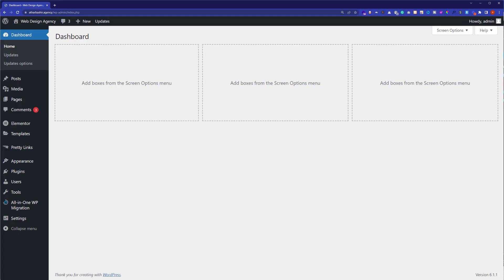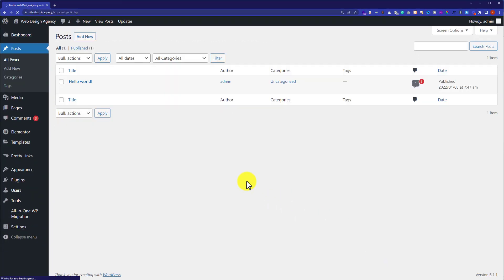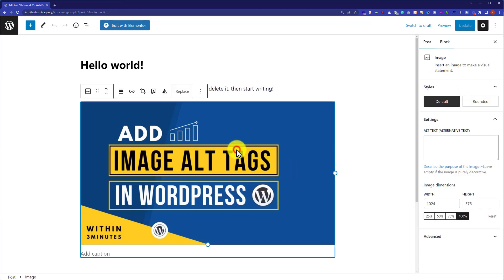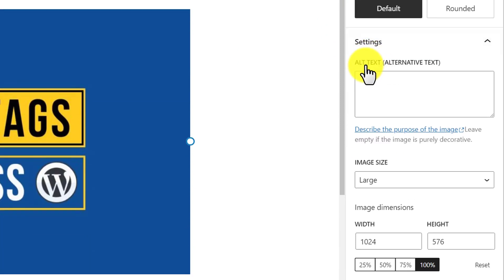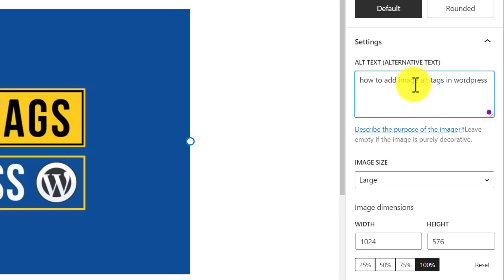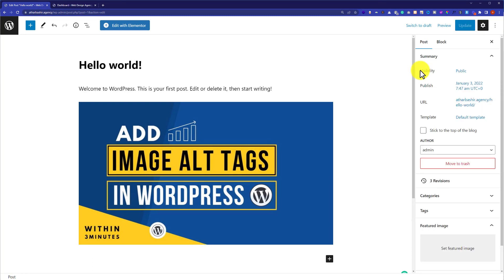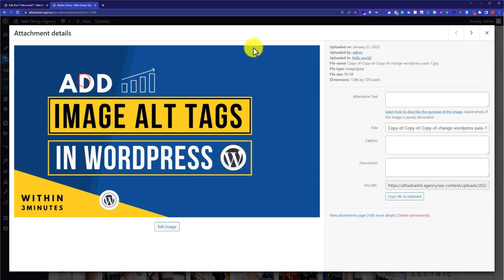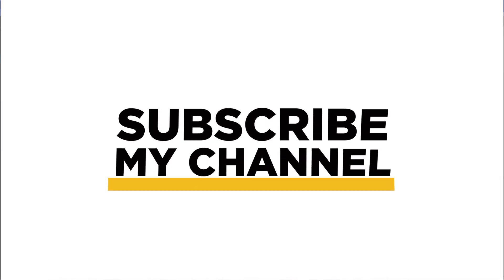How To Add Image Alt Tags In WordPress 2025 | Elementor Add Image Alt Text / Tag Seo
Learn how to add image alt tags in WordPress in 2025. In this tutorial, we will write alt text for images and then we will add alt attributes to images in WordPress blog posts and elementor images for better image SEO optimization in WordPress. Image alt text SEO provides valuable information to search engines and it improves accessibility for website users.

In this video, we'll show you how to add alt tags to your images in the WordPress media library and through the use of the WordPress editor. Also, we will add alt text to images in WordPress from elementor. We'll also cover best practices for writing effective alt tags for SEO.

In this video tutorial you will learn:

How to add image alt tags in WordPress
How to write alt text for images
Image SEO optimization WordPress